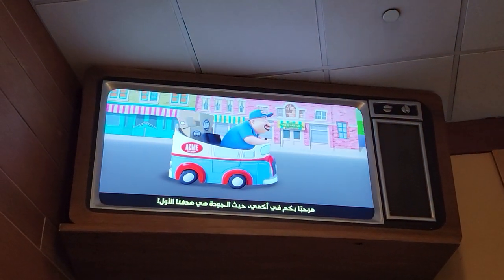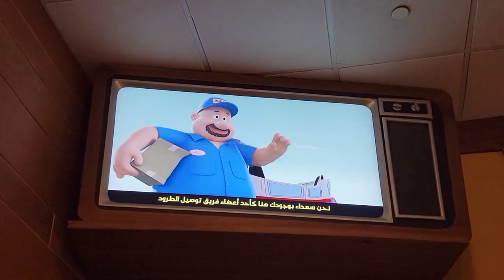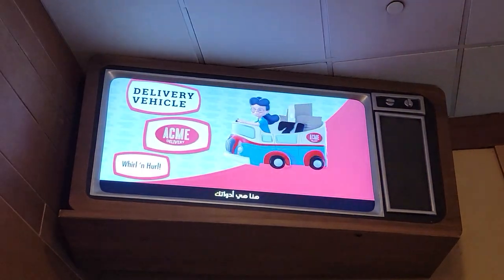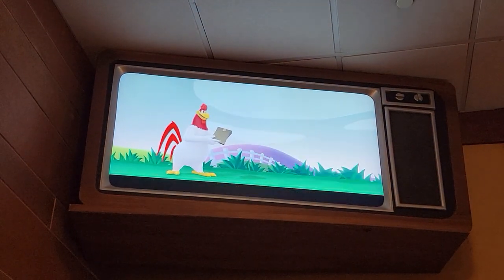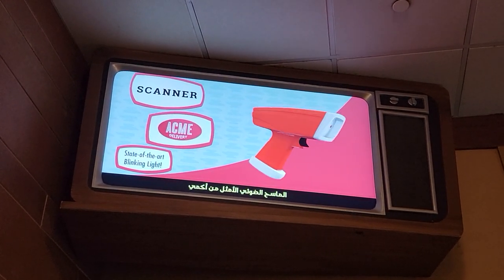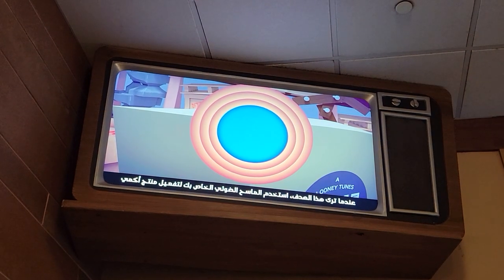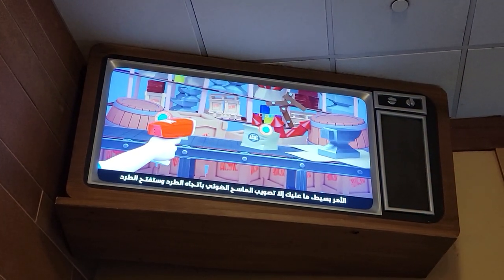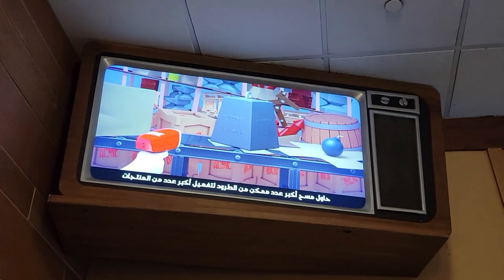Ani-Mayhem Queue Video at Warner Bros. World Abu Dhabi